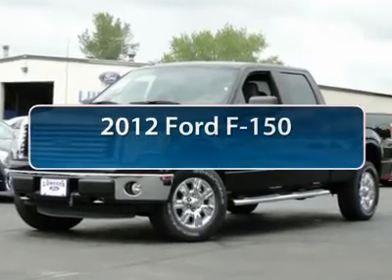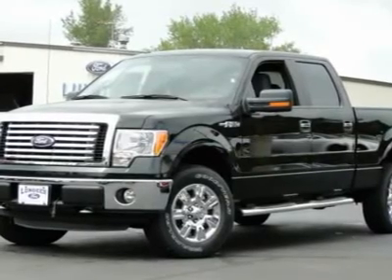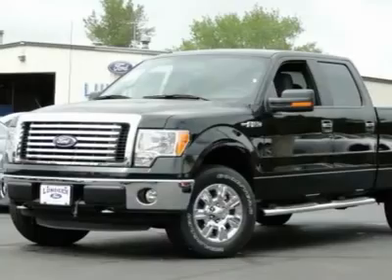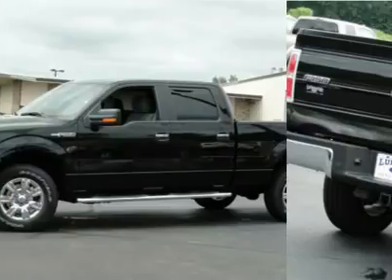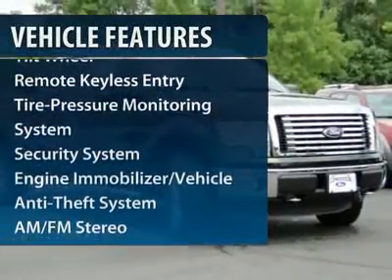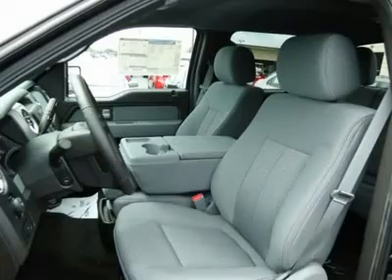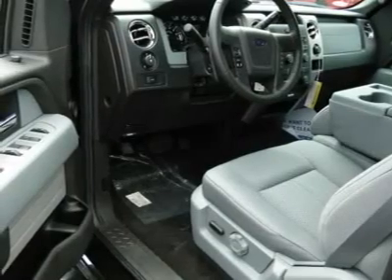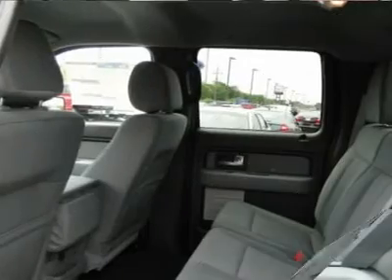2012 Ford F-150 Minneapolis Annandale MN 12385T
2012 Ford F-150

Lundeen Ford
870 Elm Street East

Pick up this BLACK 2012 Ford F-150, available today at Lundeen Ford. Featuring Automatic transmission, it has 3 miles. This could be the one you've been searching for.